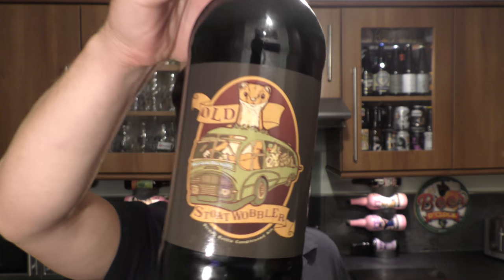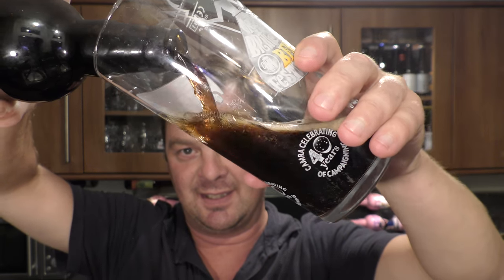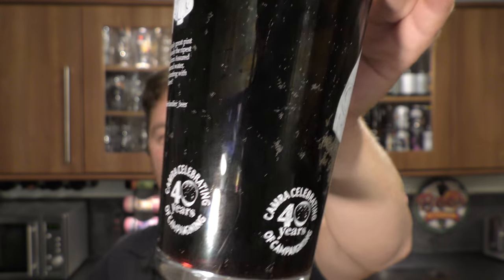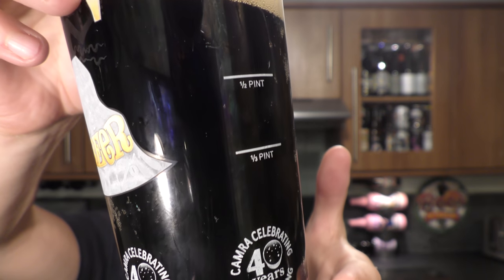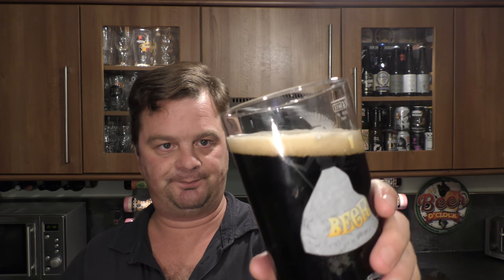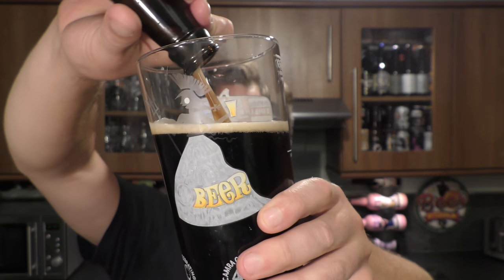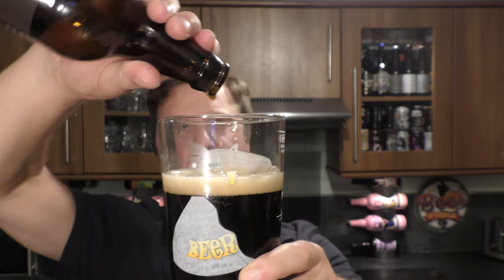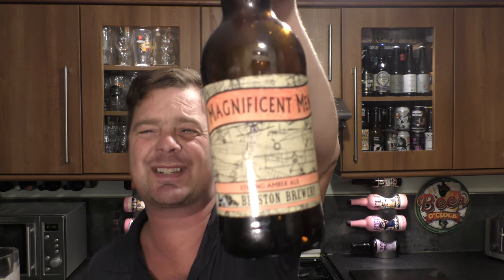Beeston Old Stoat Wobbler By Beeston Brewery | British Craft Beer Review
Recorded In 4K Ultra HD Real Ale Craft Beer Reviews Beeston Old Stoat Wobbler By Beeston Brewery | British Craft Beer Review